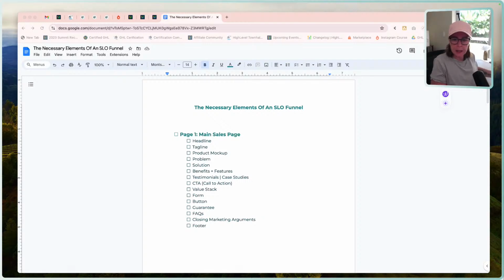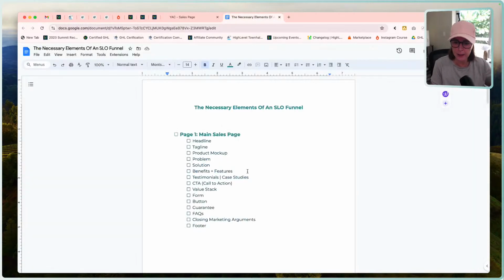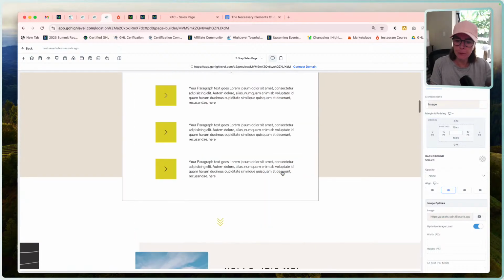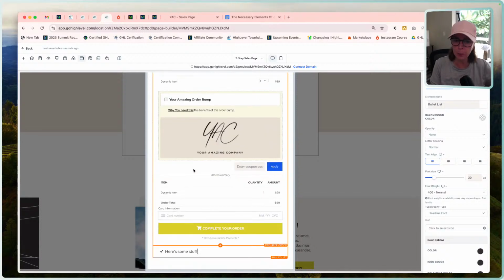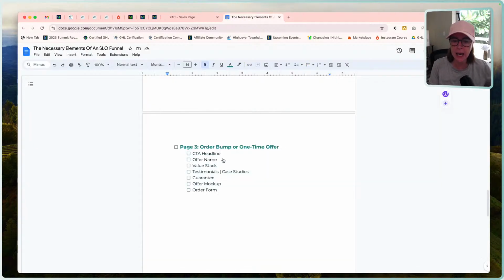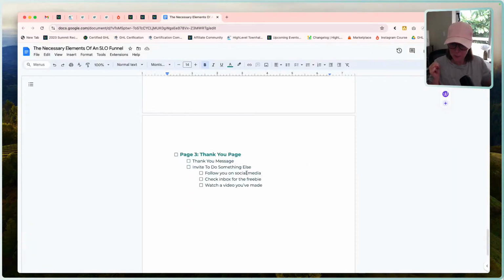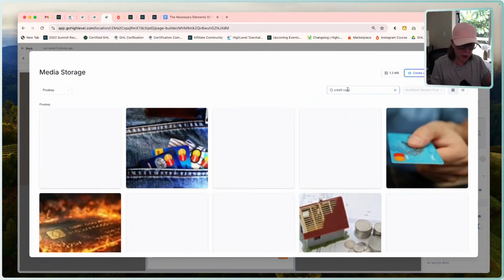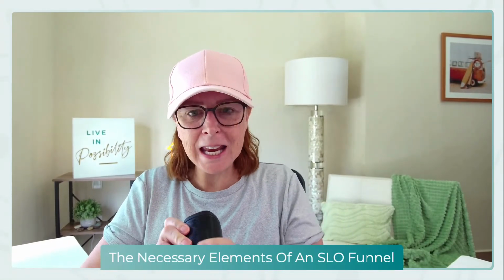The Necessary Elements On An SLO Funnel To Convert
Sometimes a funnel is not converting for the simplest reasons other times it just isn't converting due to the offer(s) other times it is the copy, other times design, how does a person know what is wrong?